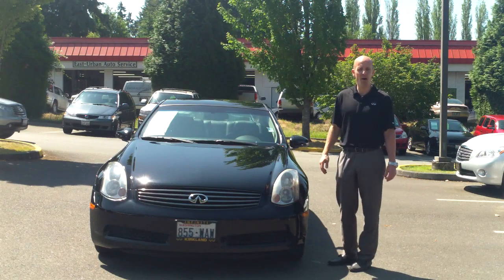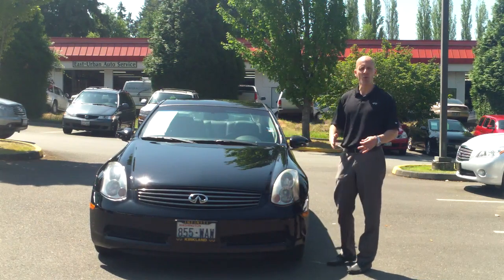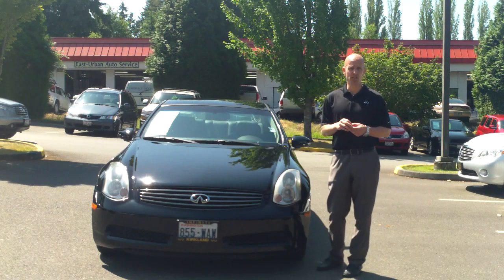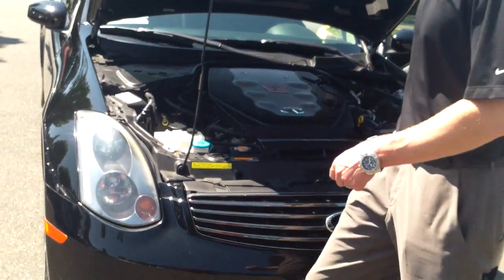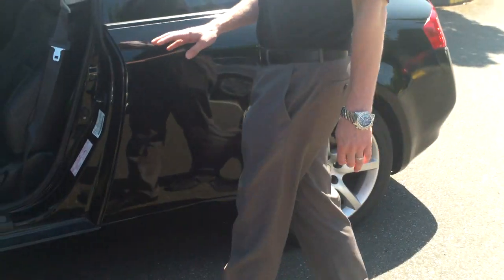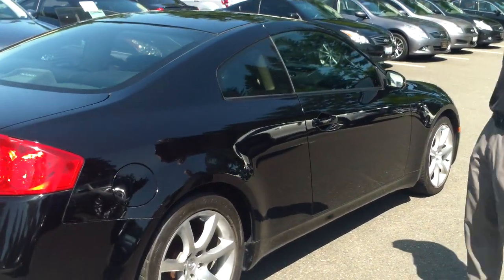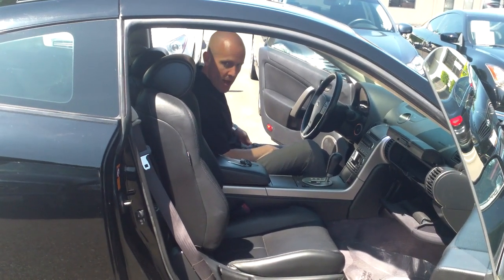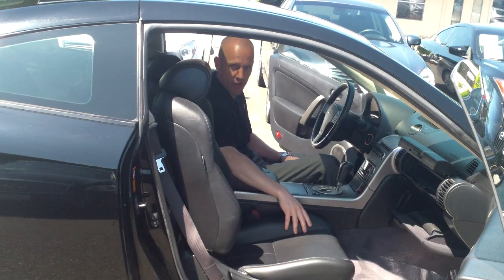2005 Infiniti G35 coupe: under $7000 these are a steal for the ages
2003 Infiniti G35 Coupe Review - In 3 minutes you'll be an expert on the 2003 G35 coupe

This month we're plugging a funny video about the Infiniti IPL and the fact that our salesman was completely misinformed about why it is called the IPL, discovering only in the end that he has completely embarrassed himself.  Take a peek if you have an extra couple of minutes.

Hi, this is Joe Tunney at Infiniti of Kirkland bringing to you a comprehensive catalogue of hundreds of great vehicles from throughout the automobile industry.  Although we specialize in Acura, BMW, Lexus, Mercedes, sports cars, SUV's and of course our beloved Infiniti product line, we also like to carry and review exotic cars from time to time like Ferrari, Dodge Viper, turbocharged all-wheel-drive cars like Mitsubishi Evo and Subaru WRX, as well as affordable vehicles that fit into every budget.  For 2014 we are going to make a point of reviewing everything we carry, demonstrating for you the interior and exterior features and condition, the wheels and tires, trunk space, as well as an overview of power, technology, economy and driving characteristics to give you factual information as well as information unique to this particular vehicle so that you can enjoy a more intelligent shopping experience without ever having to step onto the lot.
I am truly thankful for the hundreds of thousands of views and more importantly, perhaps much more importantly, I am honored to have been viewed in over 200 countries around the world.  We all are ambassadors for the things we believe in regardless of where we were born and from my little corner of the world here outside of Seattle, Washington I want to express my sincere gratitude for you having invited me into your home, your place of work, or for simply taking a minute of your valuable time to listen to what I have to say.  Maybe we will never meet face to face, but I am forever in your debt for giving me the opportunity to share with you the things I have learned.  2003 Infiniti G35 review.  2003 Infiniti G35 reviews.  2003 Infiniti reviews.  2003 Infiniti G35 coupe review.  2003 Infiniti G35 coupe reviews.  2003 Infiniti G35 coupe hp. Infiniti of Honolulu.  Infiniti of Honolulu sales.  Infiniti of Honolulu parts.  Infiniti of Honolulu service.  2003 Infiniti G35 problems.  Common G35 problems.  2003 Infiniti G35 coupe specs.  2003 Infiniti G35 coupe 0-60.  The Fast Lane with Joe Tunney